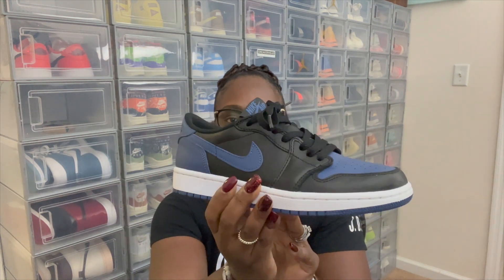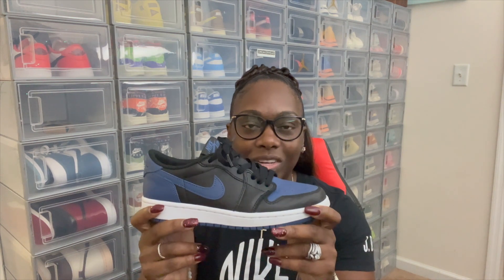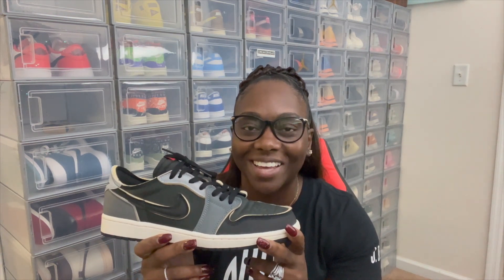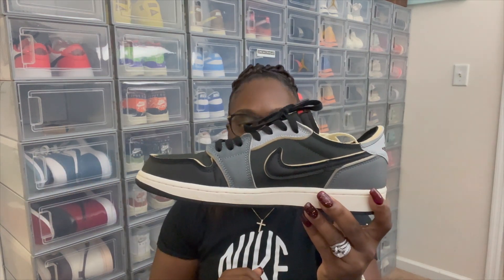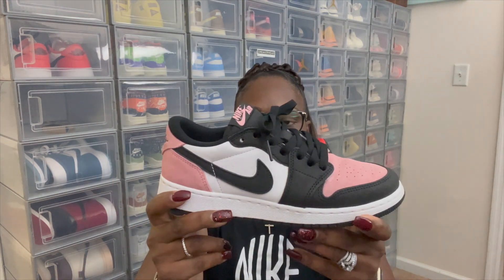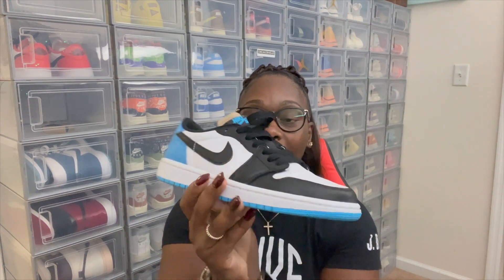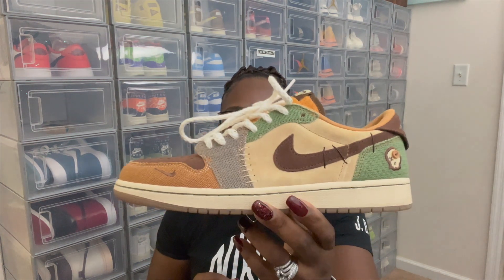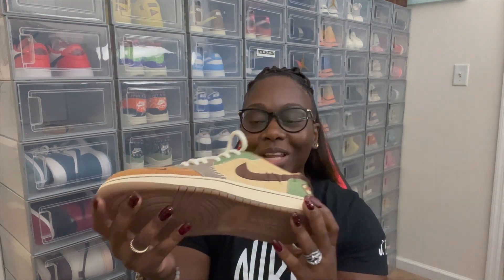My top 5 Jordan 1 OG Low of 2022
1985 was a great year, not only because Michael Jordan was rookie of the year and played in the All-Star game, but because the Air Jordan 1‘s were released. MJ With Air Jordan IThe Air Jordan I was the first shoe to be worn in the NBA with multiple colors. Peter Moore was the man behind the Air Jordan 1 (and also helped design the Air Jordan II). When Michael Jordan first looked at the AJ I, his response was “I’m not wearing that shoe. I’ll look like a clown”. With time, the shoe slowly grew on him. The original Air Jordan 1 retailed at $65.00.

Soon after the release of the Air Jordan I, David Stern (Commissioner of the NBA), banned the most popular shoe of the decade to be worn by MJ. Every time Michael stepped on the court with a pair he would have to pay a couple thousand dollars.

Nike loved this idea so much that they encouraged MJ to wear the shoes, and Nike would pay the fees. In result, Nike gave the the Air Jordan 1 “The shoe banned by the NBA” label. There was 23 different color variations released, and this is not including the three colorways of the Air Jordan I KO. Each AJ I shoe came with two sets of laces which matched the color combo.

In 1994 Nike re-released the Air Jordan 1, which retailed for $80.00, but they sold terribly, hitting sales racks for $20.00. In 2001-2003 the Air Jordan Retro I once again was re-released, and in 2004 the Air Jordan 1 low made another appearance.